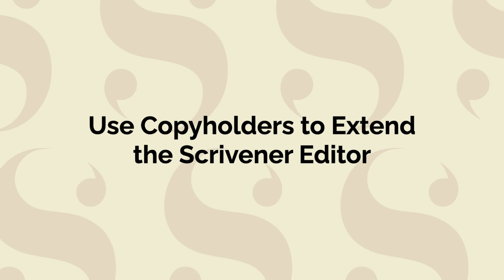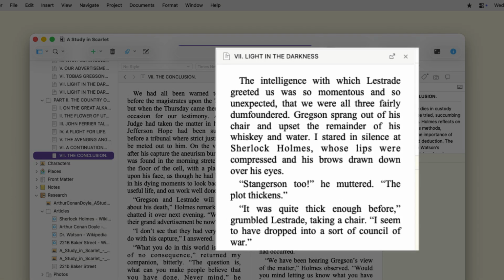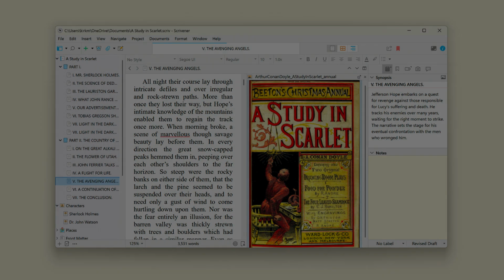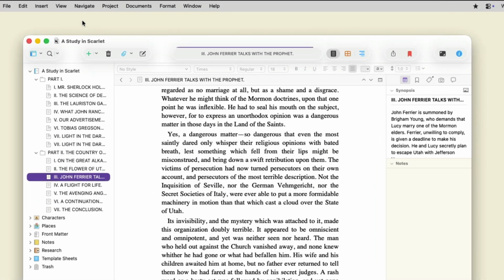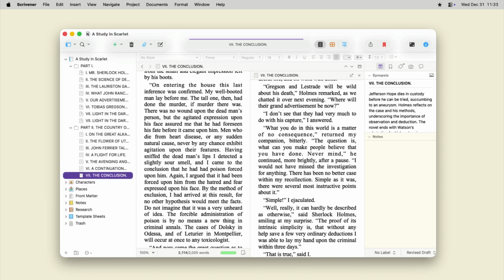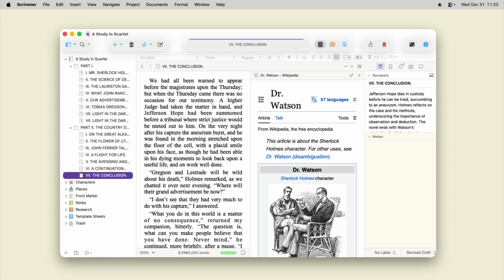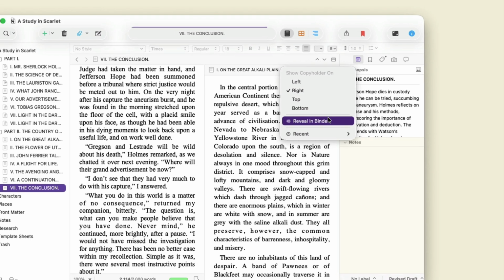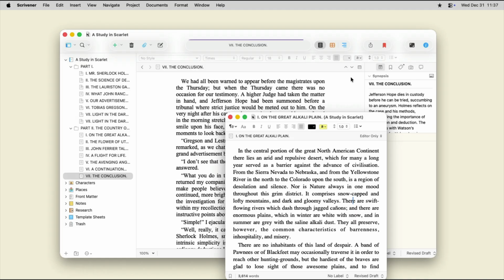Copyholders in Scrivener | Reference Scenes and Research While You Write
Sometimes you need to check what happened earlier, confirm a character detail, or look up a note in your research folder, but switching windows (or scrolling forever) breaks your momentum.

In this tutorial, you’ll learn how to use Copyholders: reference panes inside the editor that let you view other documents while you keep writing.
Discover how to:

 ✔️Open any document as a copyholder
 ✔️Use copyholders for continuity checks while revising
 ✔️View research files like PDFs, images, maps, and web pages while you draft
 ✔️Move the copyholder and reopen recent references